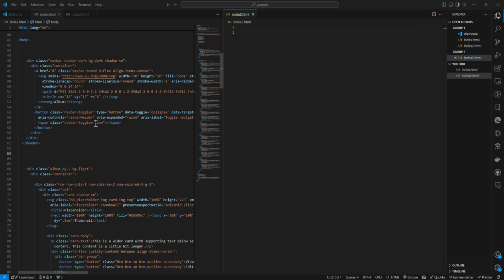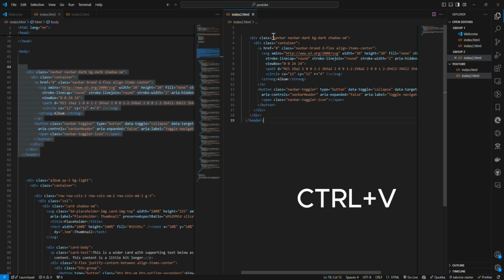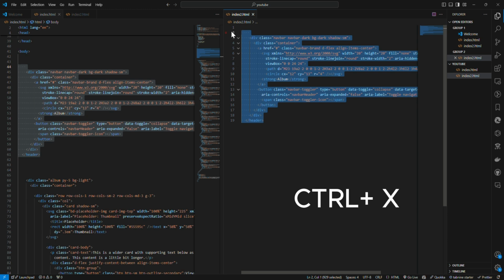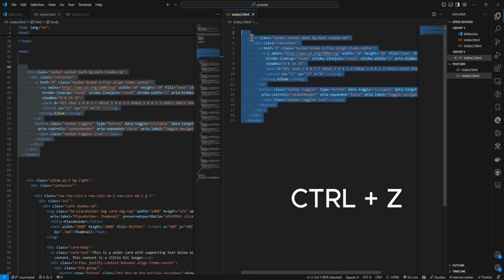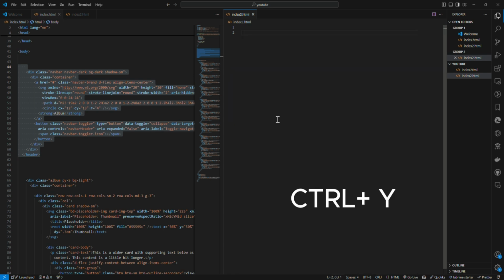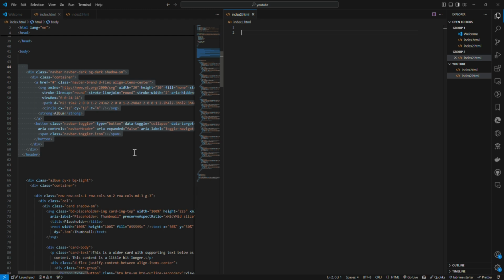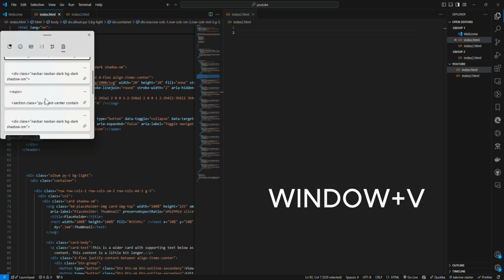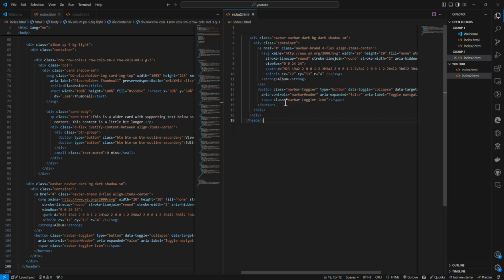keyboard shortcut1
5 Essential Keyboard Shortcuts to Boost Your Productivity as tech Person